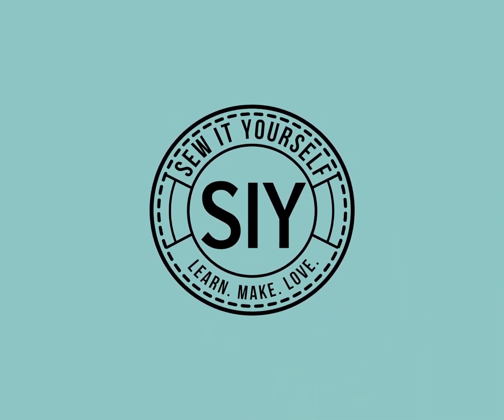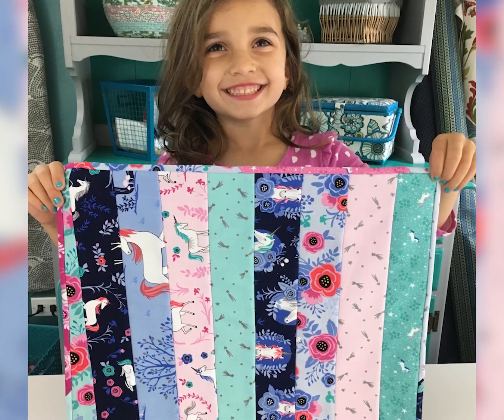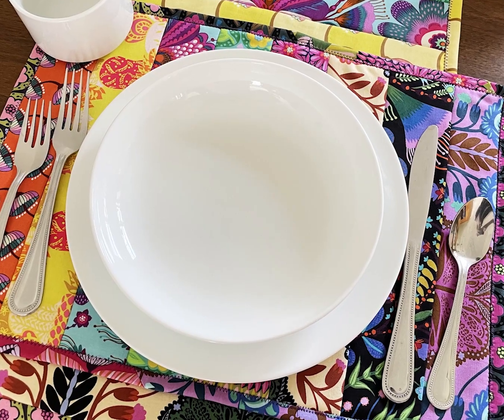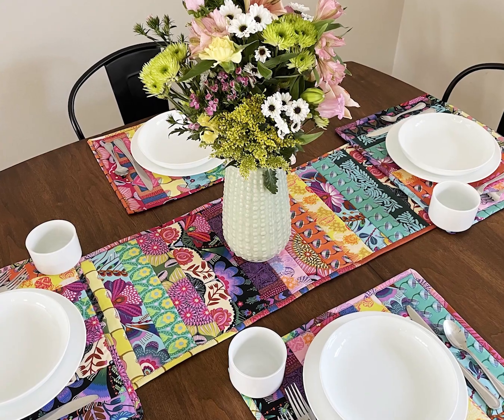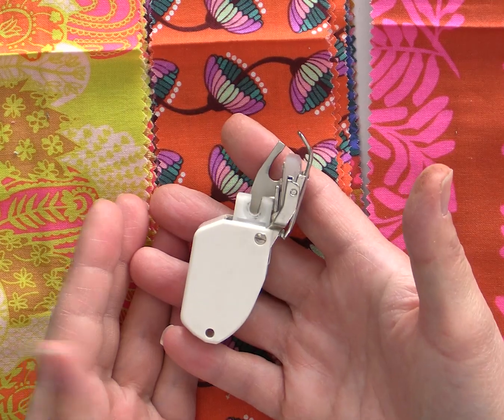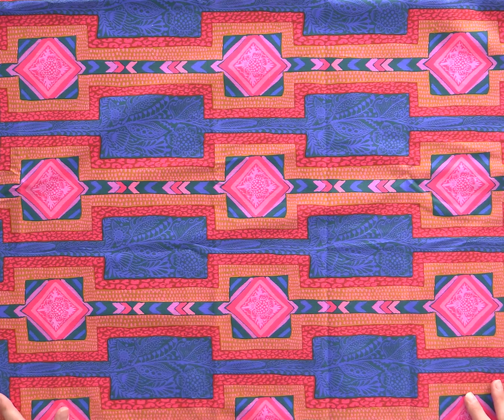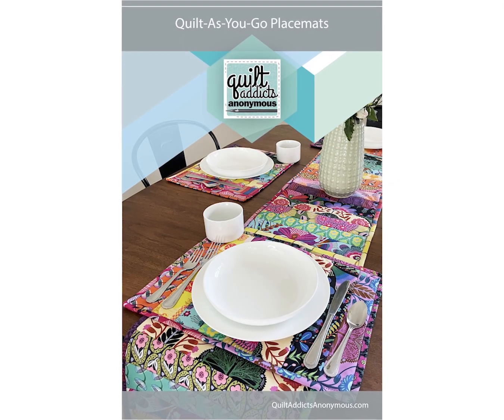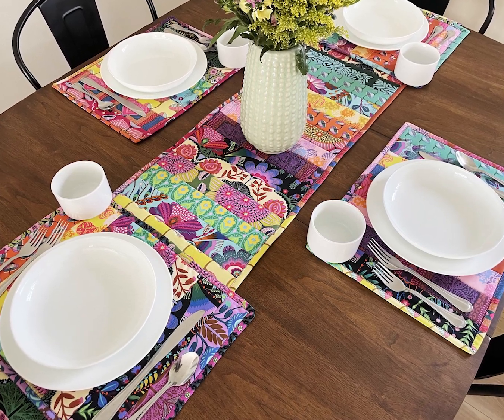SIY Quilt-As-You-Go Placemats Tutorial Sneak Peek